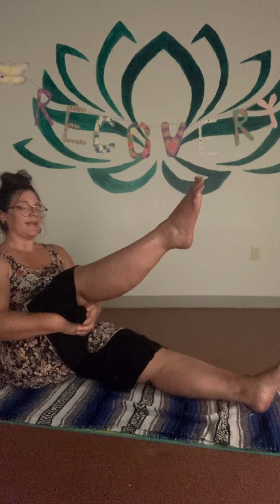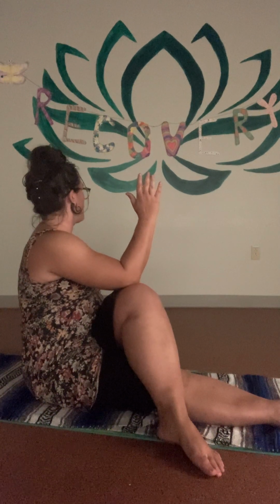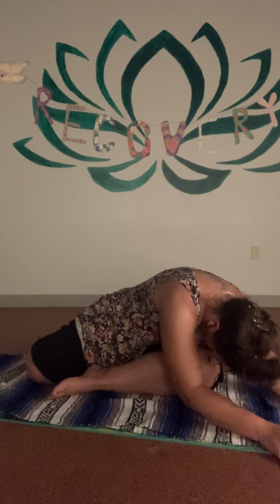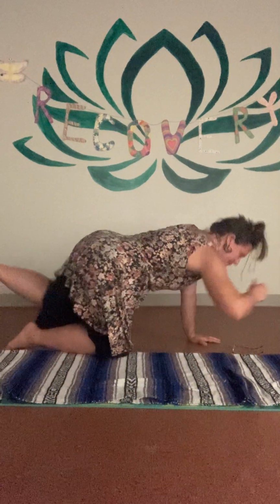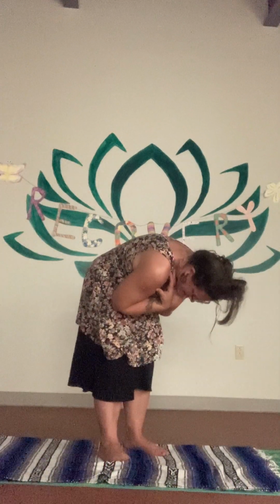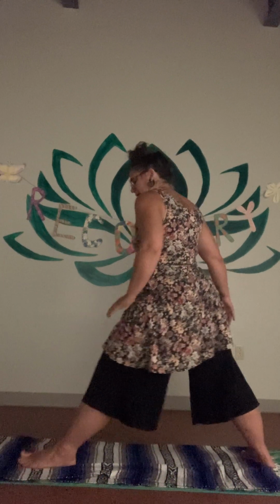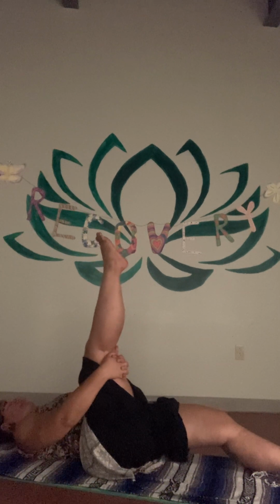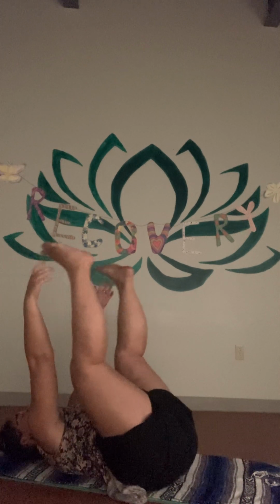Yoga4Recovery- releasing the upper back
This is just a nice feel good flow to release tightness in the neck and shoulders- I hope you enjoy! 💕

Sat Nam
Many Blessings
Jenni

This video was originally created to be used as an ongoing yoga series at a eating disorder treatment center.